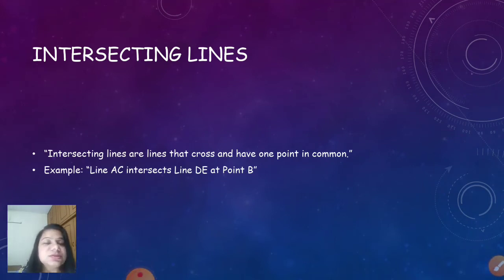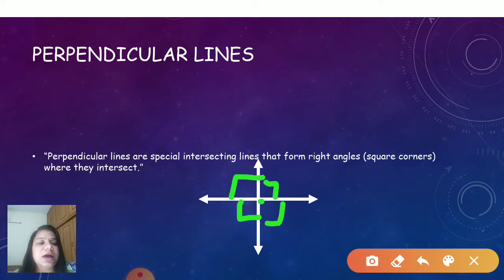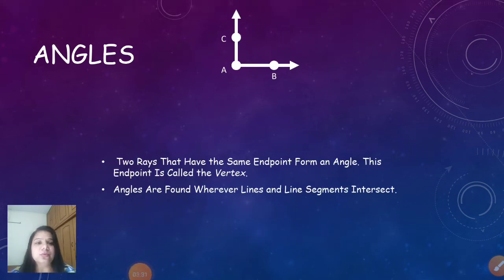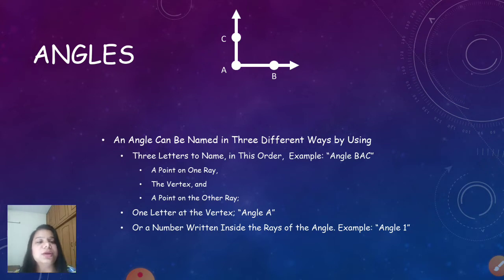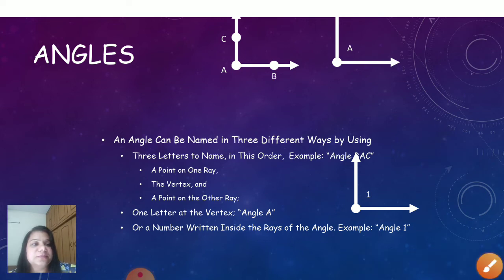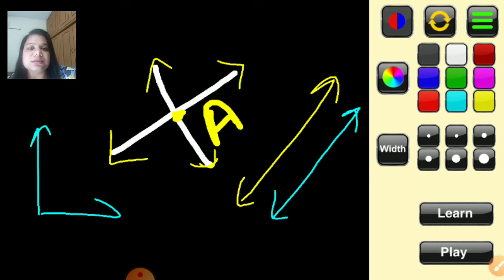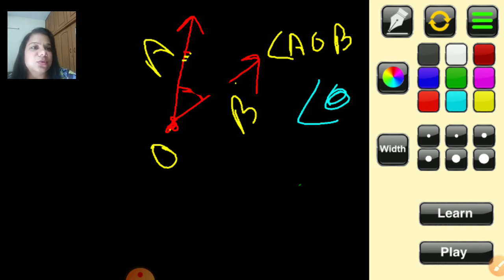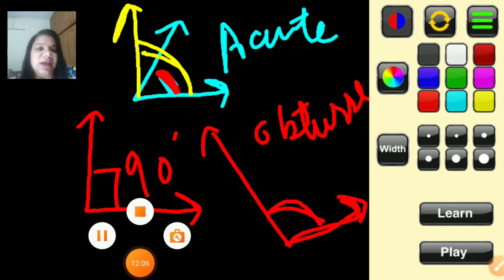Class-6,chapter-4,Pair of lines and Angles